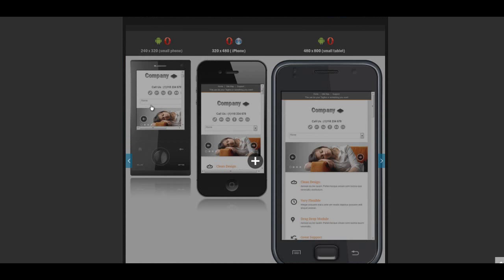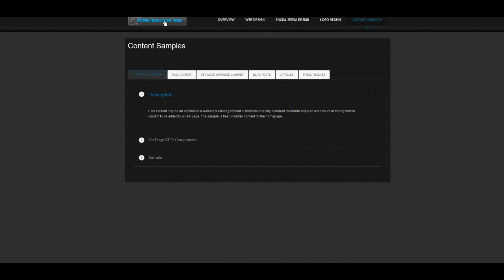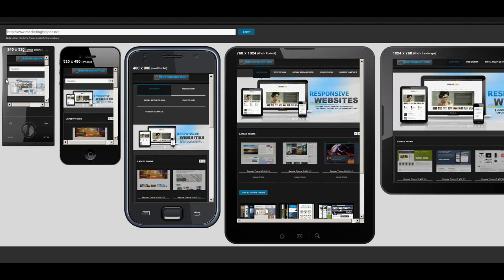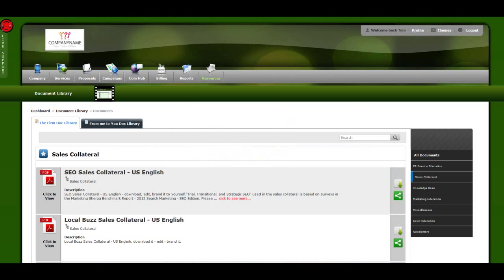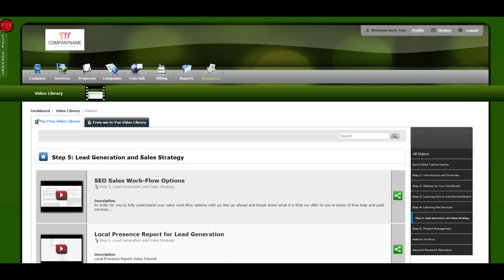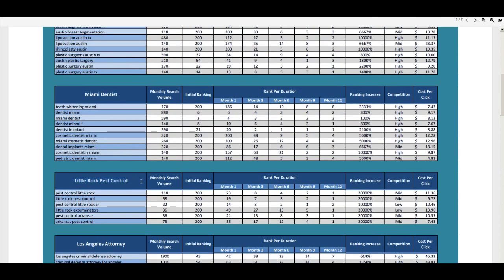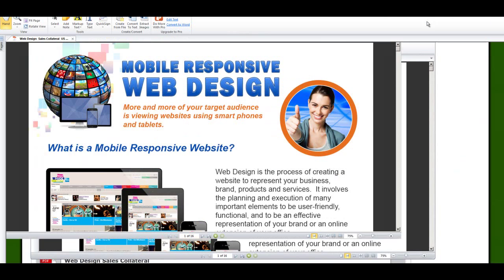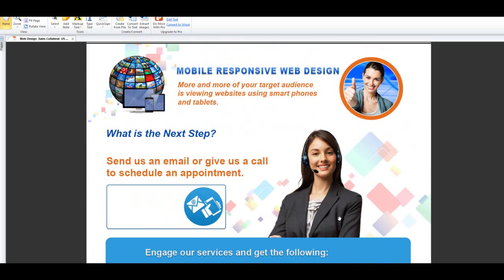SAles tips and tricks